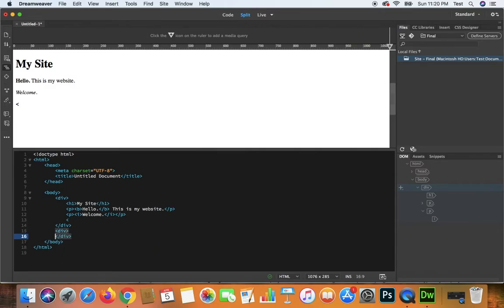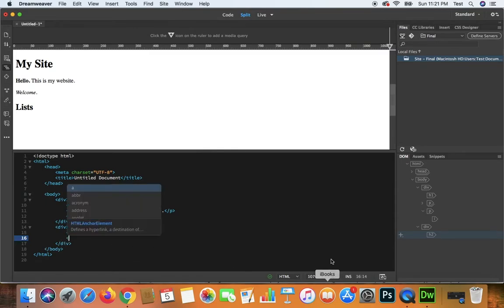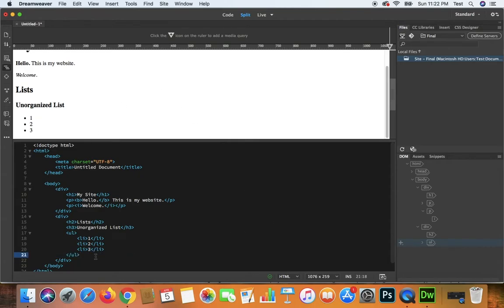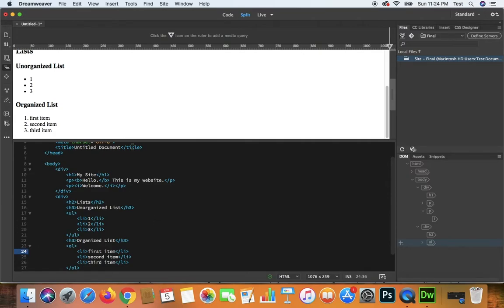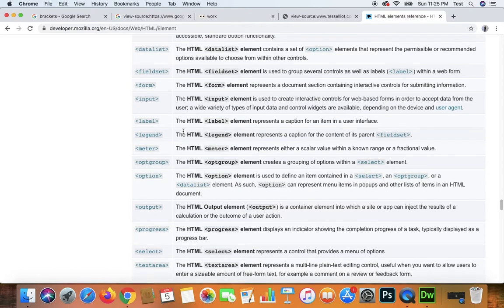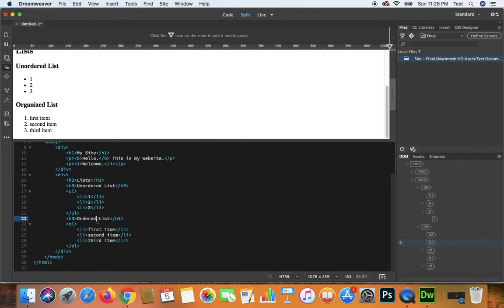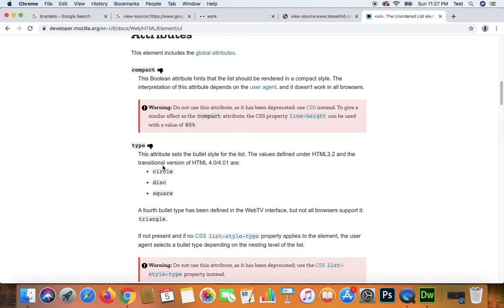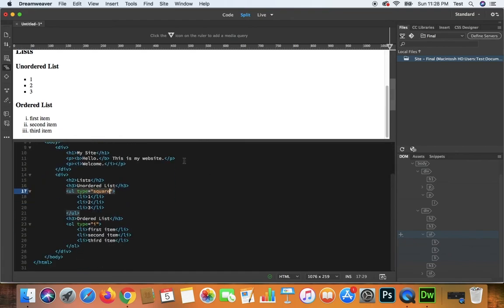Core III - HTML - Tutorial 3